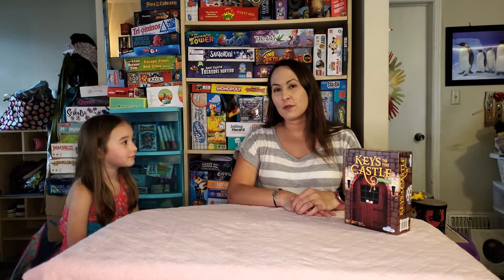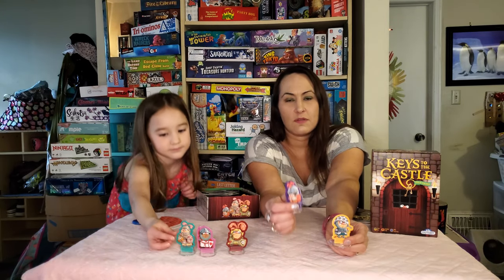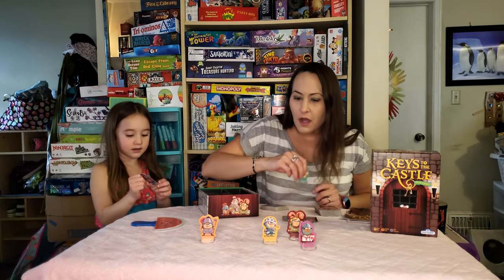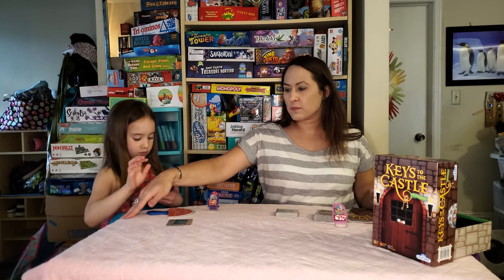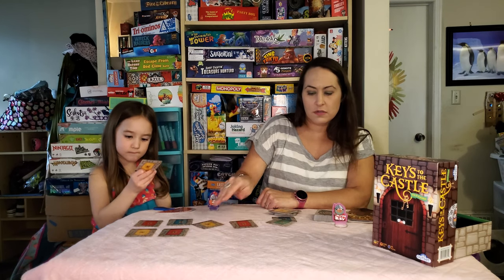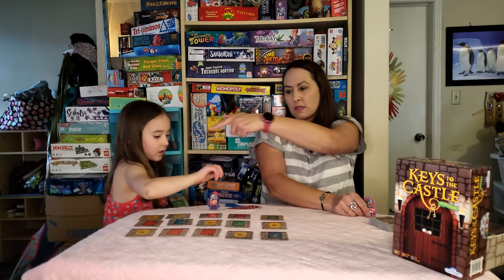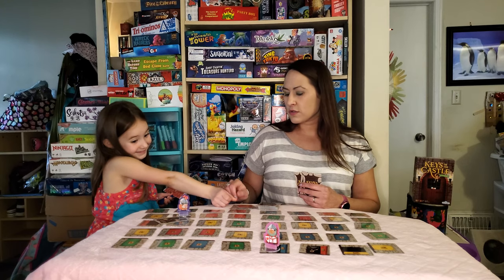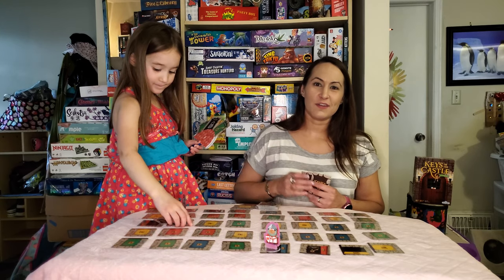Learn It - Keys To The Castle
Keys To The Castle - review by Josie and Clarisse (Mommy) - October 12, 2020